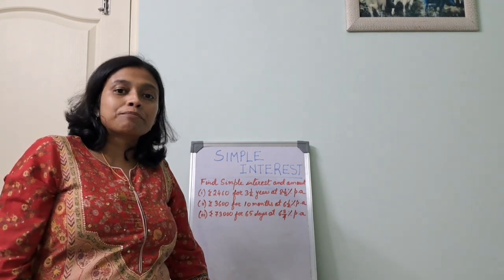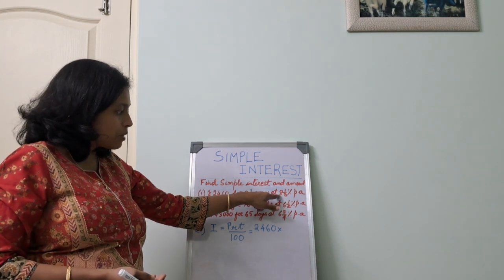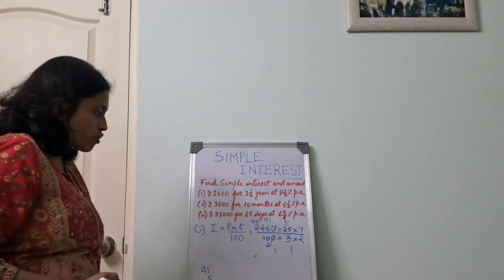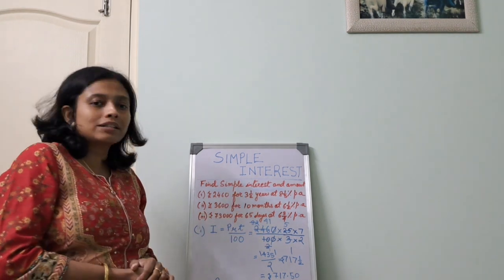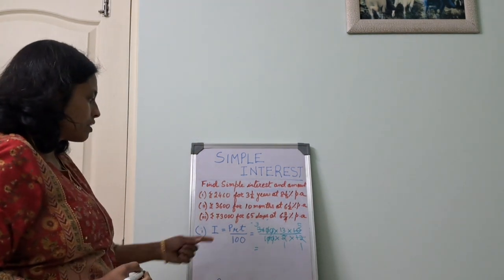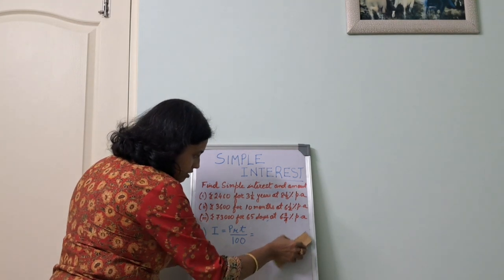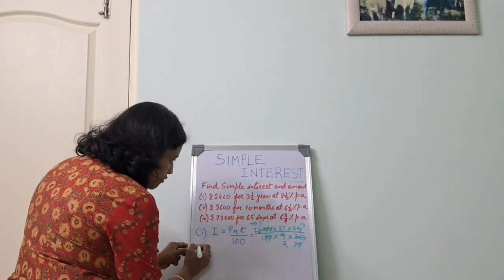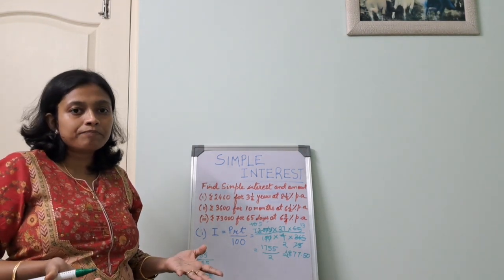Simple Interest Part 2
This video includes few basic problems related to Simple interest relevant for grades 7th and 8th.